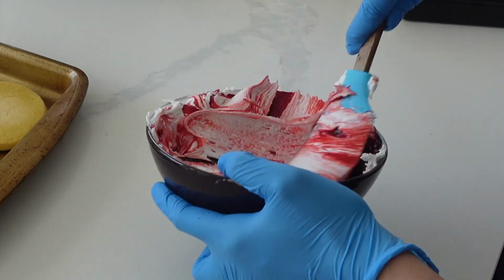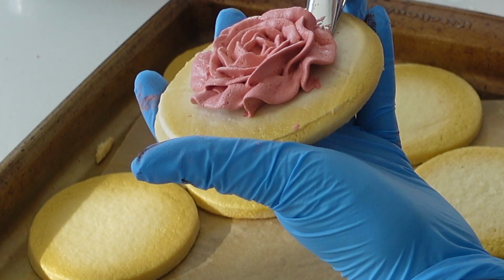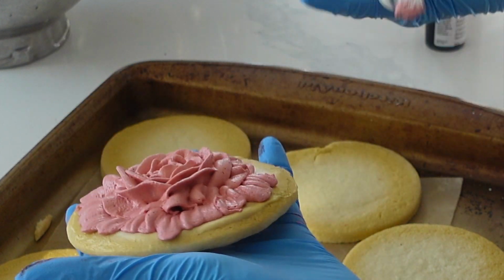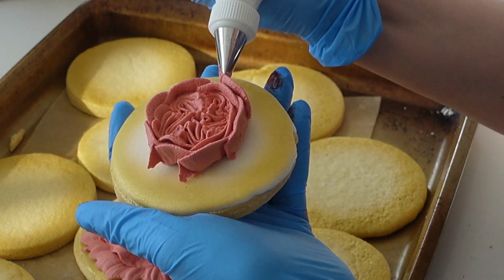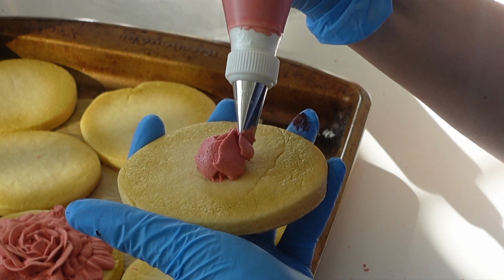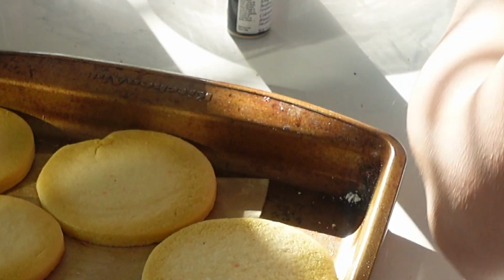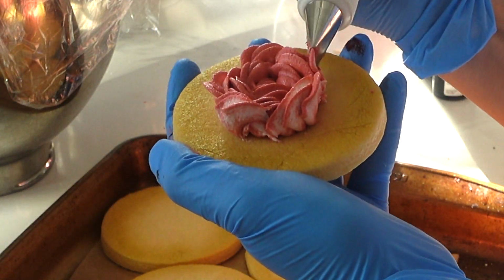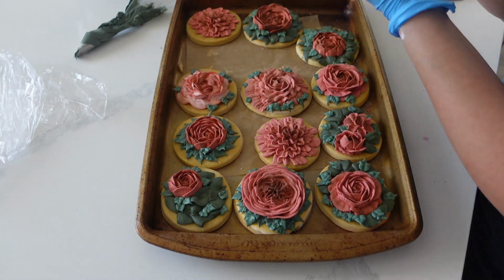Turning Reject Cookies from My Freezer into Pretty Flower Cookies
Let’s fix some of these reject cookies and turn them into beautiful flowers!

Send things to me:
V2X1P7

Royal Icing Recipe:
Add as much water as desired

CANADIAN LINKS:
Materials Used:
Granulated
Icing Sugar

Tools Used:
Edible Airbrush Machine with Colours

AMERICAN LINKS:
Materials Used:
Icing Sugar
Granulated

Tools Used:
Edible Airbrush and Colours

Here are my favourite baking essentials:
1. KitchenAid Stand Mixer (this one is my DREAM mixer)
2. A Set of Cake Tools:
3. Heatproof Spatulas
4. Edible Airbrush Machine AND Colours
5. Set of Edible Food Gel Colouring
6. Bench Scraper Set of Spatulas
7. Rolling Pin
8. GOOD Quality Oven Mitts
9. Cake Turn Table
10. Metal Piping Tips